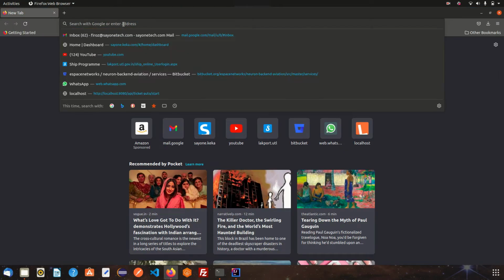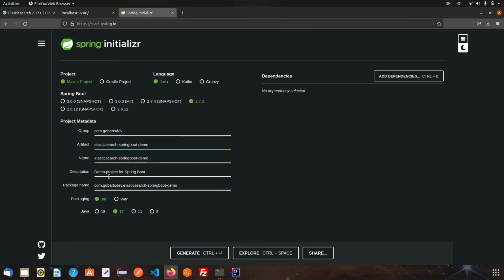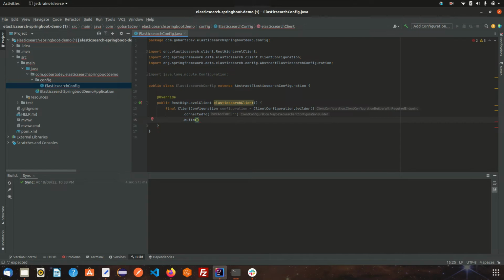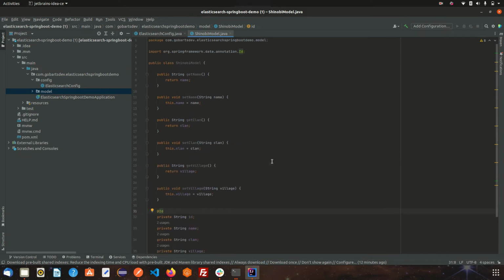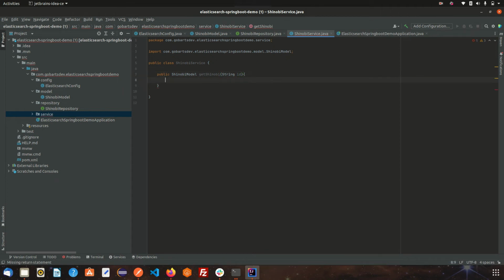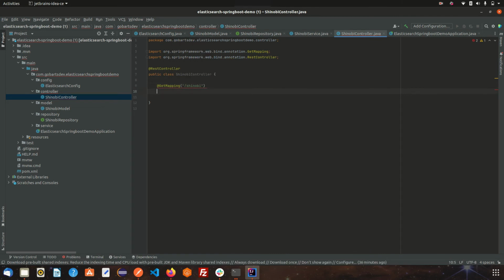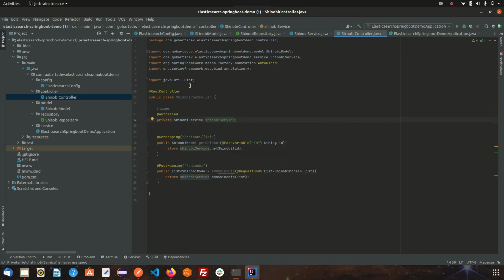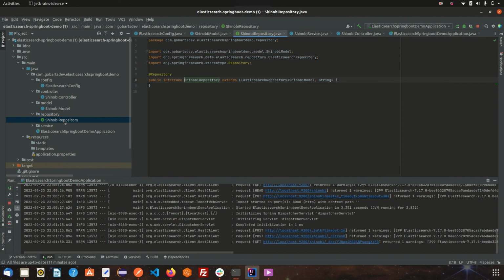Connect Spring Boot Application to Elasticsearch 7.17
A Tutorial to connect your Spring boot application to an elasticsearch instance using Spring data elasticsearch for beginners.